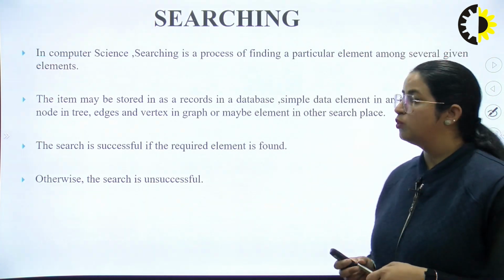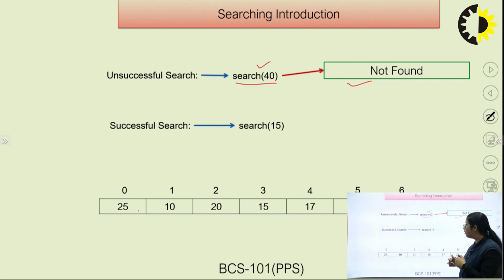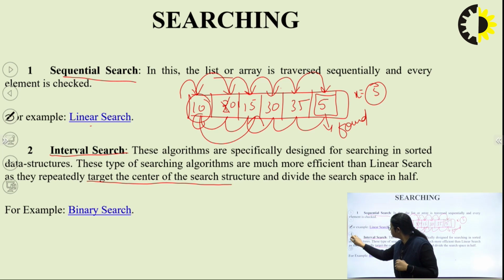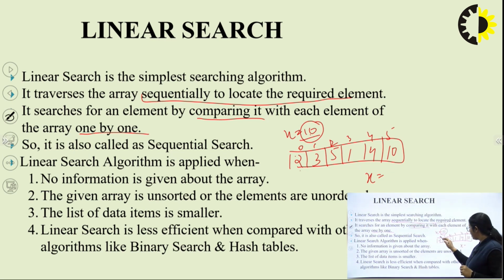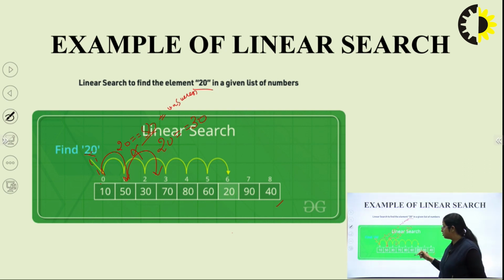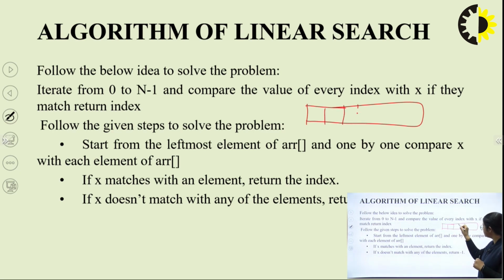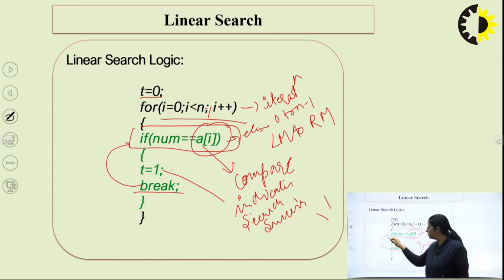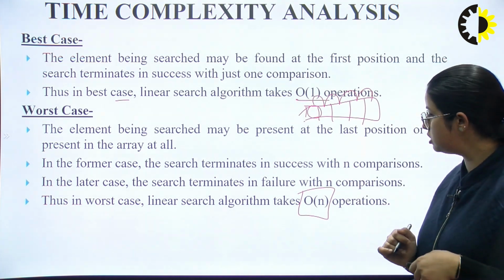''SEARCHING'' Programming for Problem Solving Lecture 03 By Ms Kamini Tanwar, AKGEC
Through this lecture student can get the clearance about searching technique in c